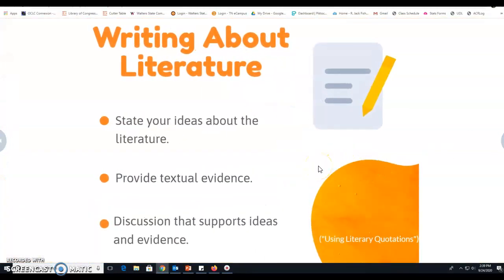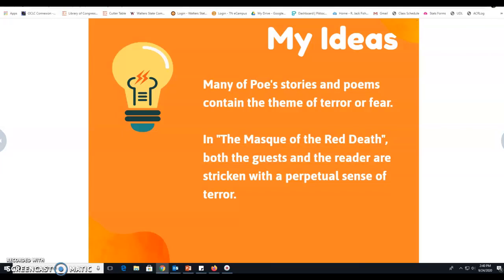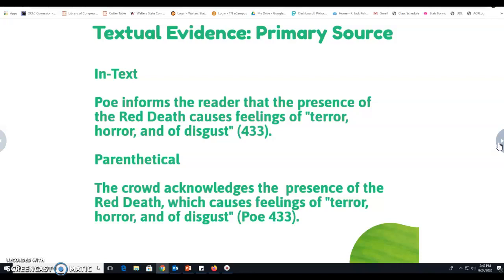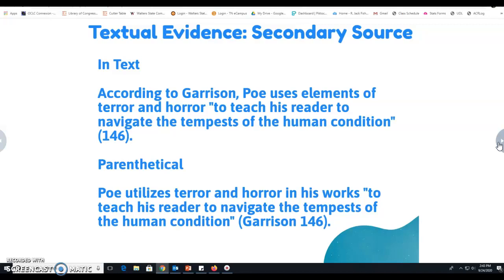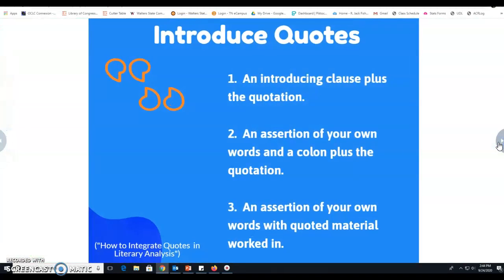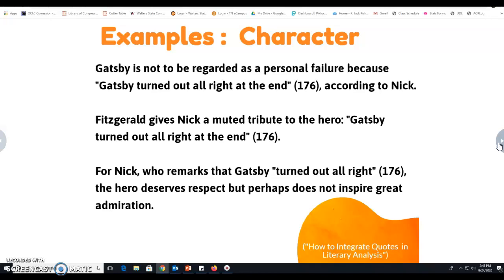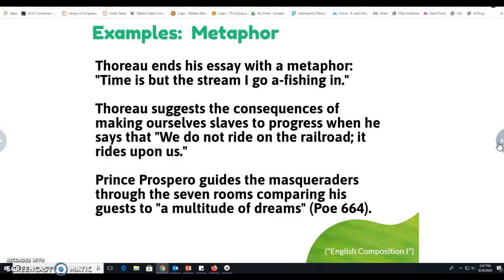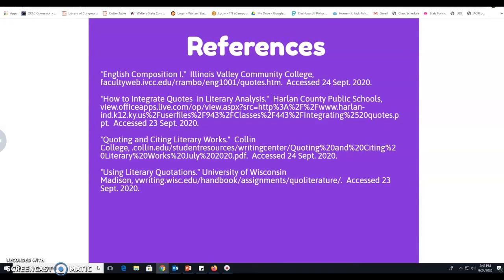Citing Sources for Literary Analysis